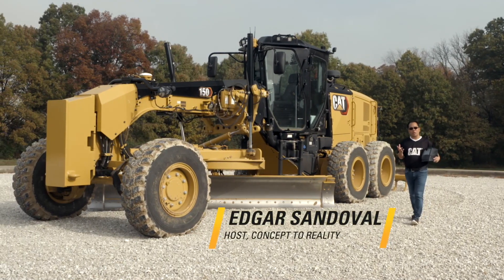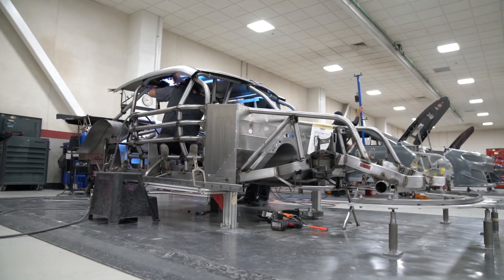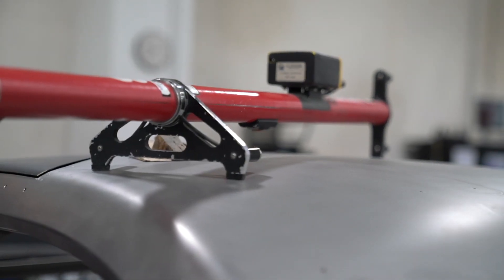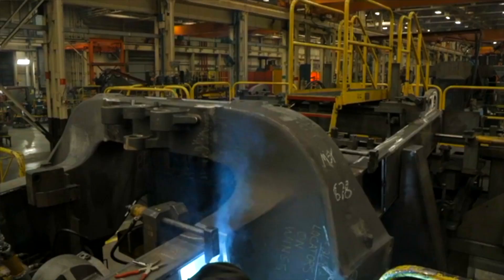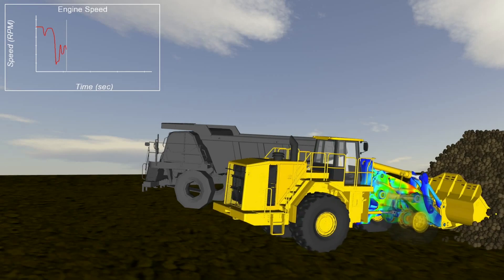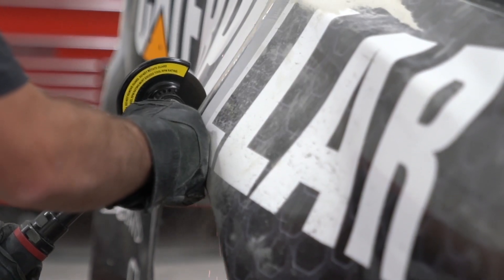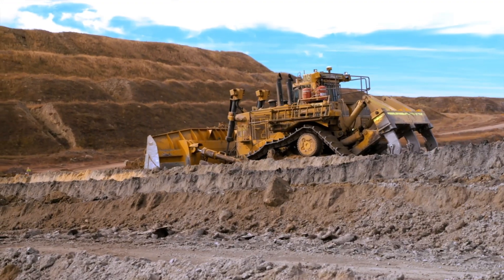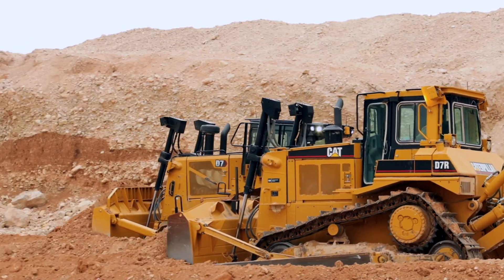Concept to Reality: Fabrication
Fabrication and welding brings it all together for Cat machines and the Cat Racing team. Find out more in this edition of Concept to Reality.